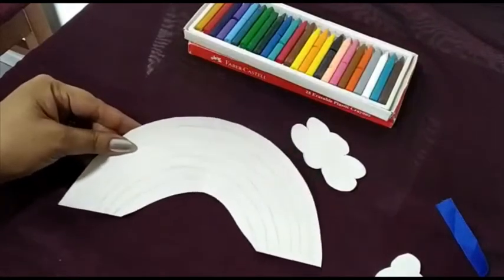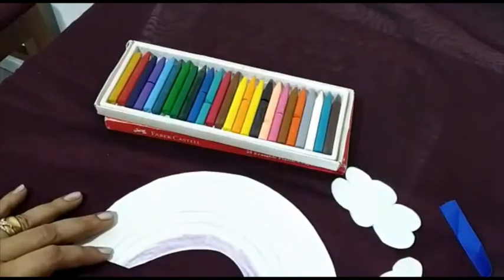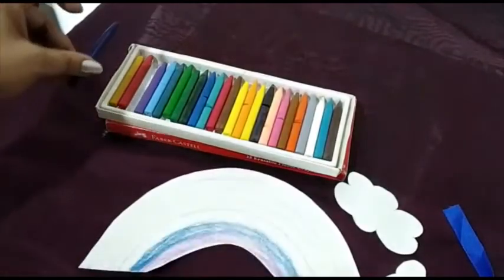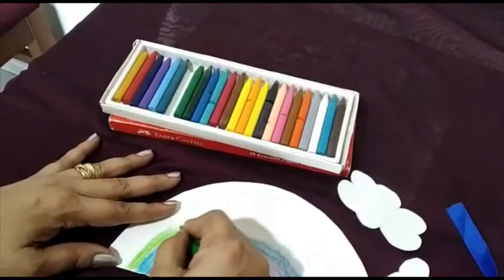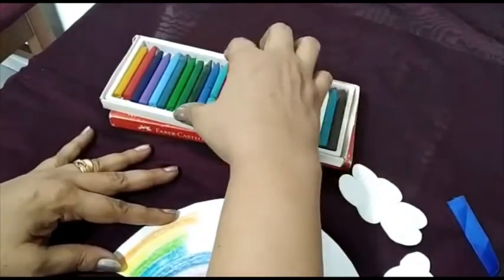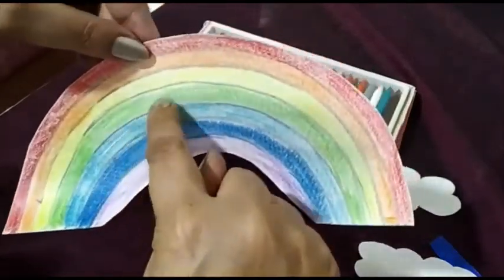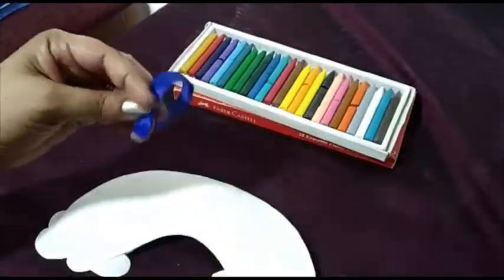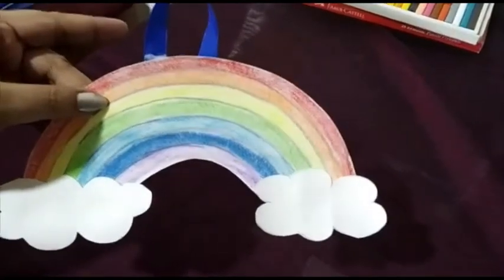Wall Hanging Rainbow